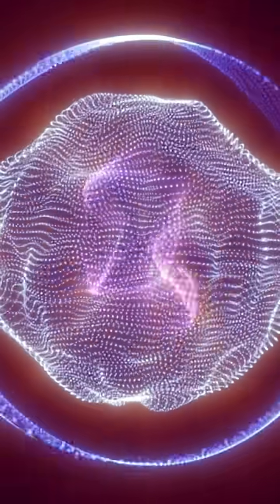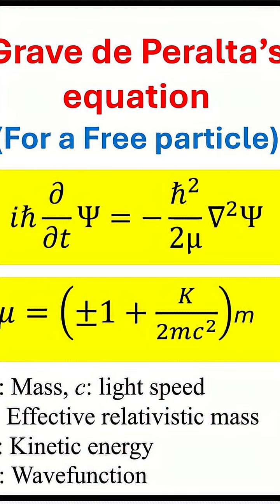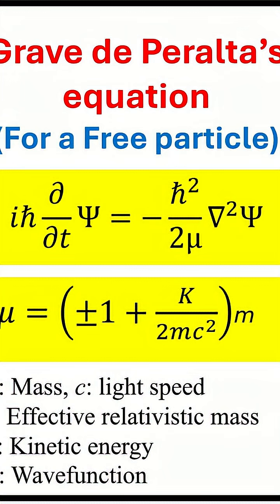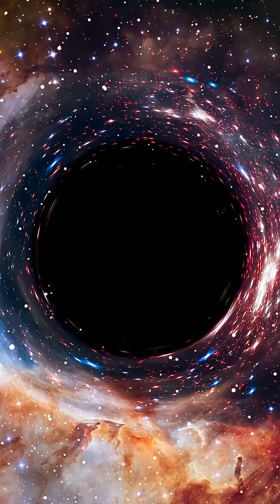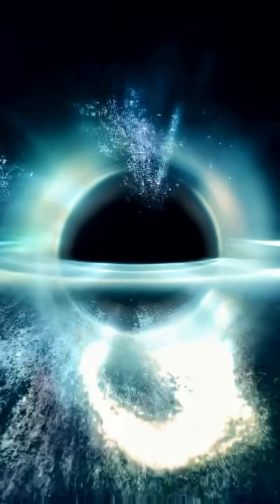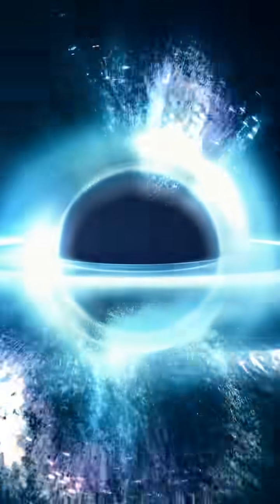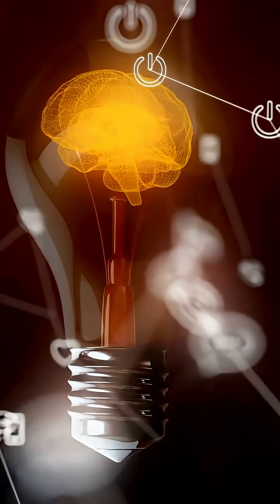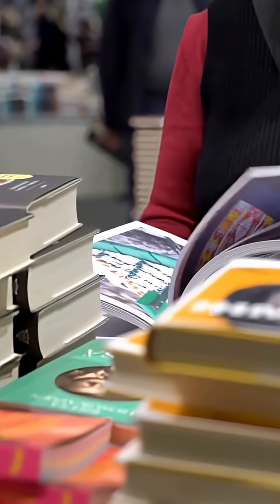Quantum and Relativity: Topics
This is a summary of the topics covered in this miniseries of two half hour videos about combining quantum mechanics and Einstein's special theory of relativity.